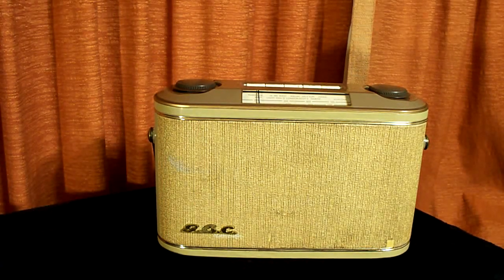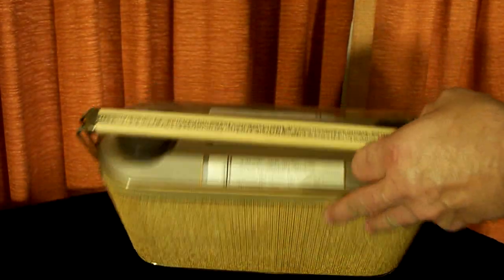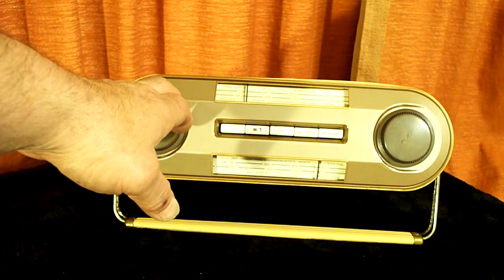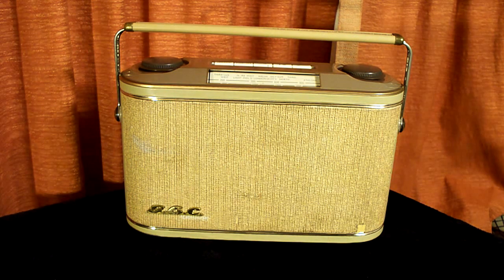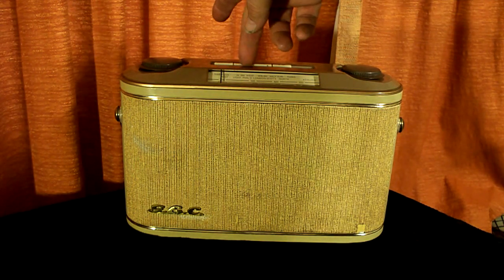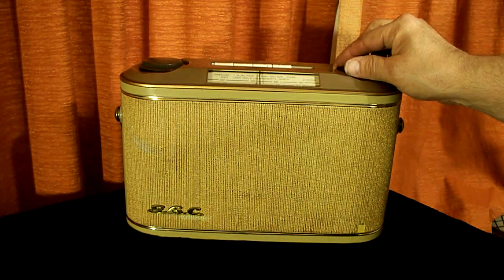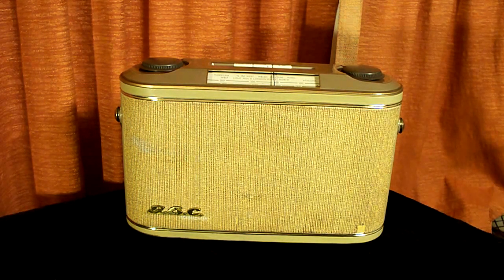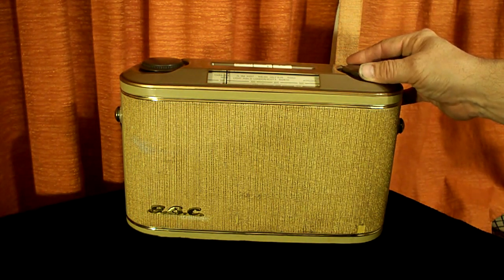G E C BC561 restored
G.E.C. model BC 561
re posted by request
All wood all transistor portable from great Briton
manufactured in 1961